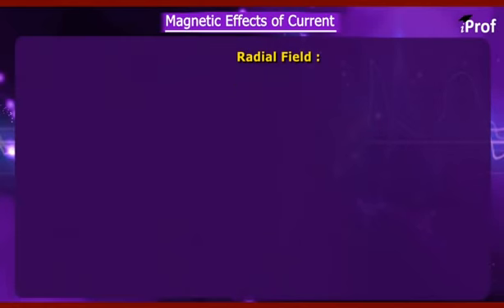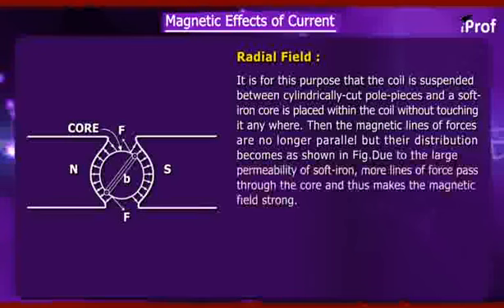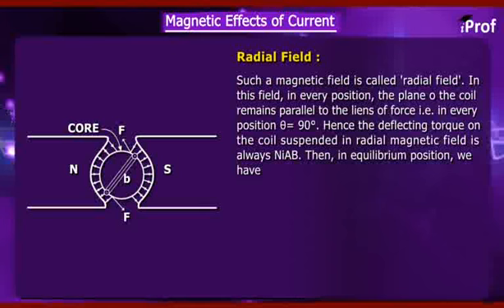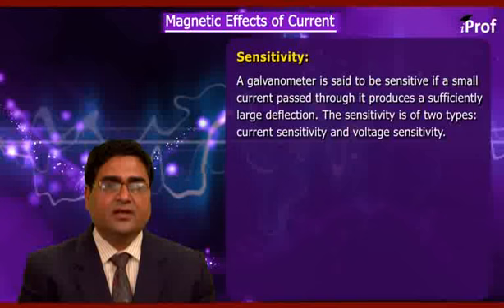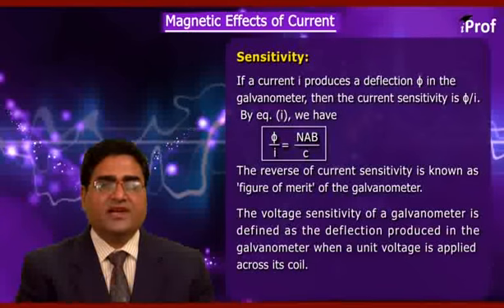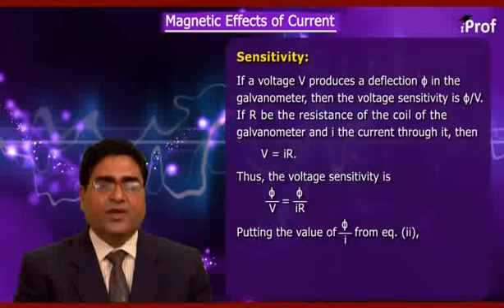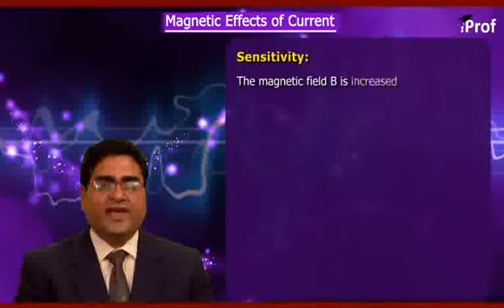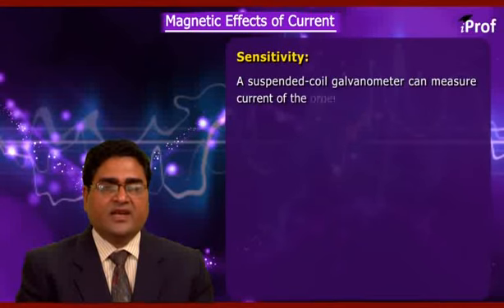RADIAL FIELD P1